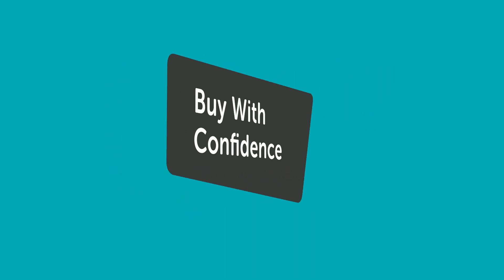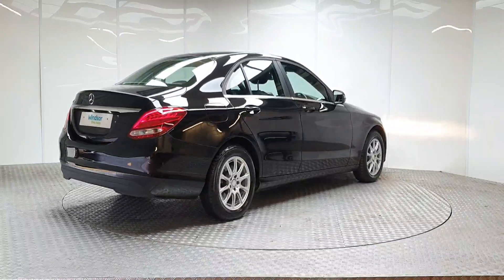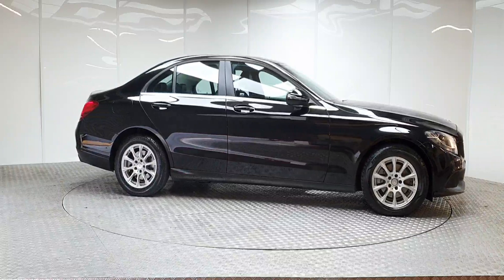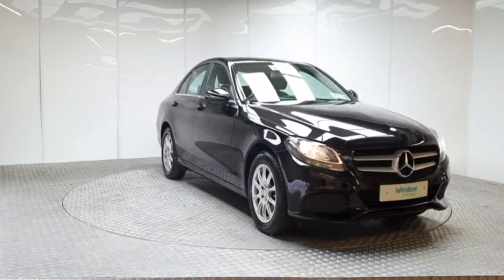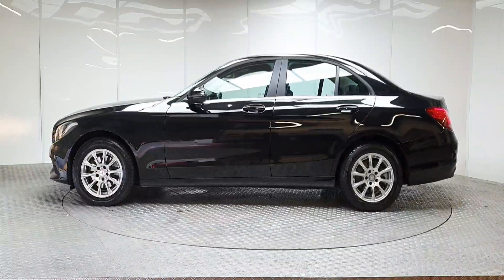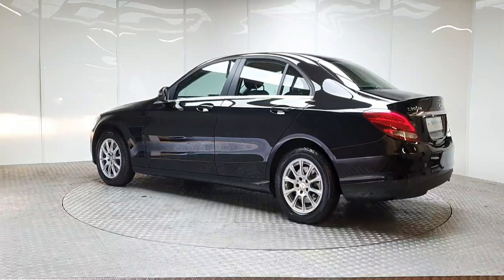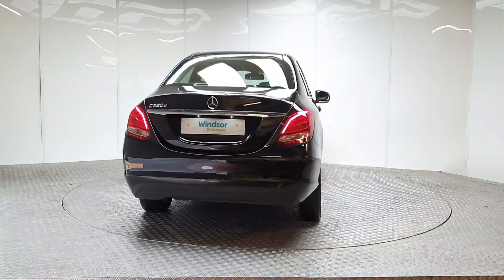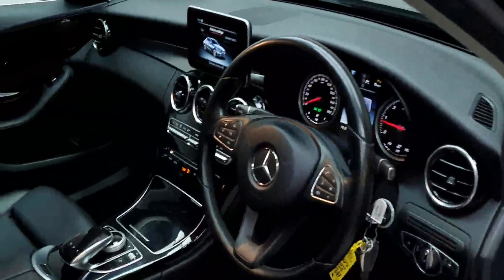162LD351 - 2016 Mercedes-Benz C-Class C220 D SE 4DR AUTO 23,995